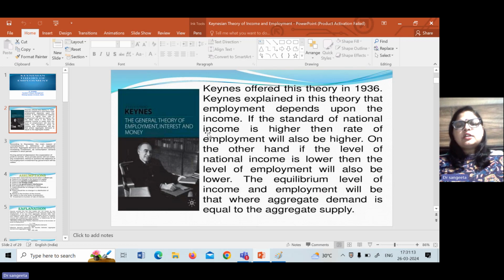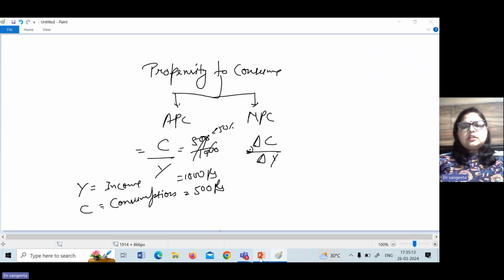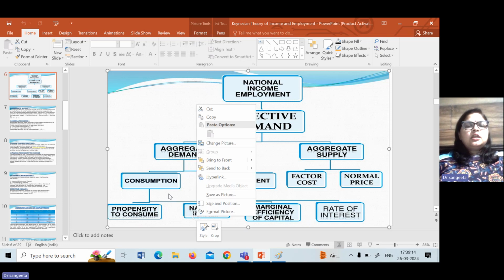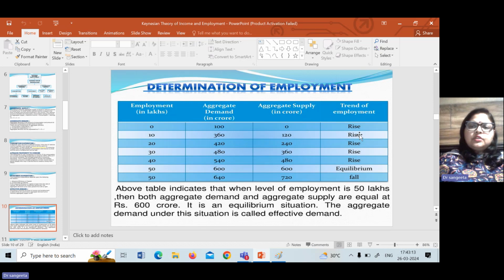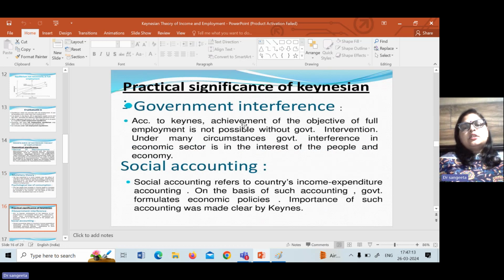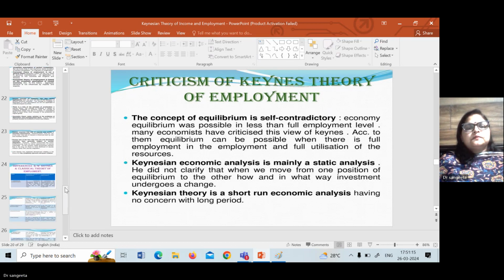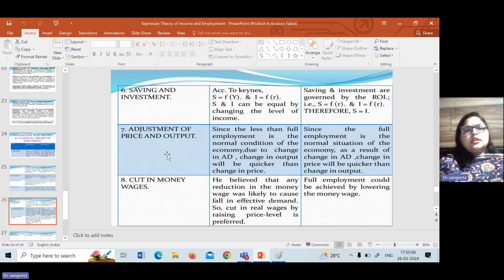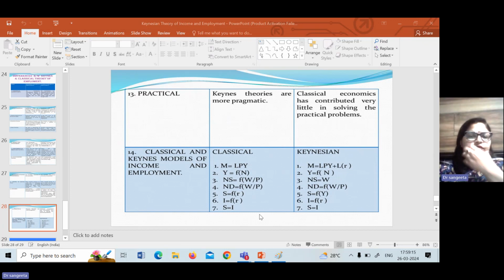Keyensian Theory of Income & Employment | Dr Sangeeta | MAU Baddi